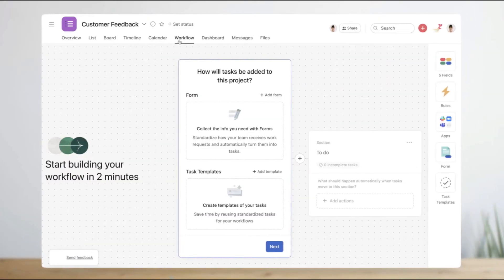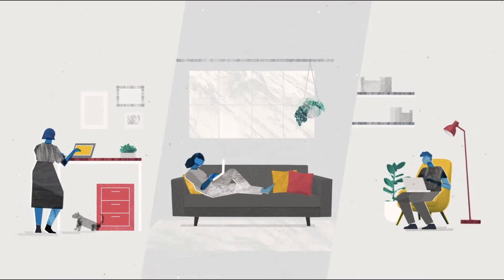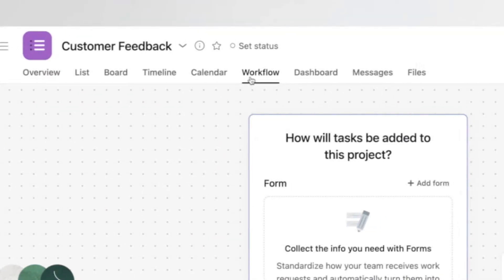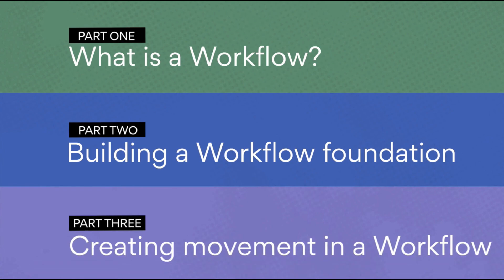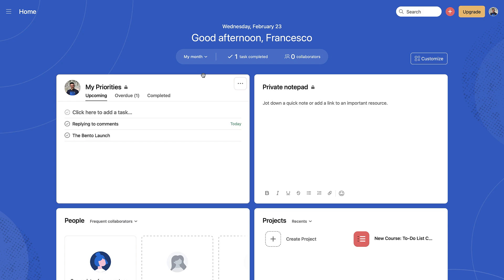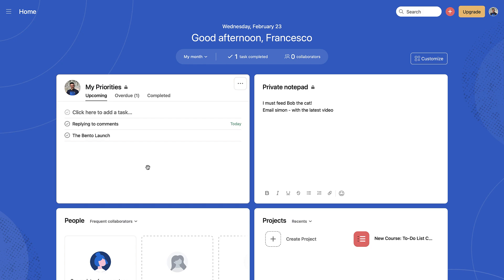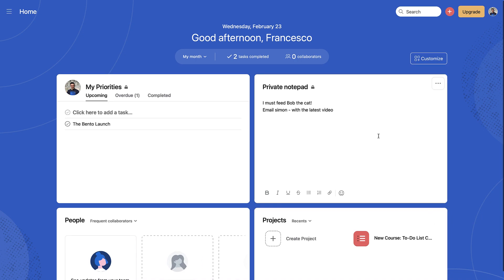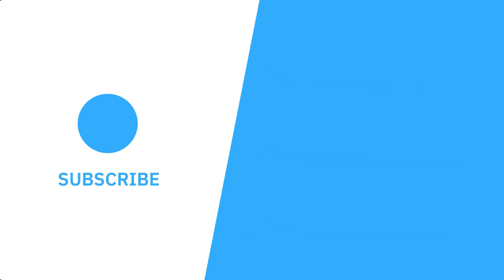Introducing Asana Home & Workflows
Stop doing busywork! Try Bento Focus Find the best productivity tools with our Asana has now added a better way to manage your tasks and projects from a homepage - and also a brand-new way for teams to manage workflows and integrations inside of Asana.

00:00 - Introduction
00:40 - Vimeo x Asana
01:36 - Workflows
03:23 - Asana Home Tour
06:12 - Summary

🌿  DISCOVER MORE